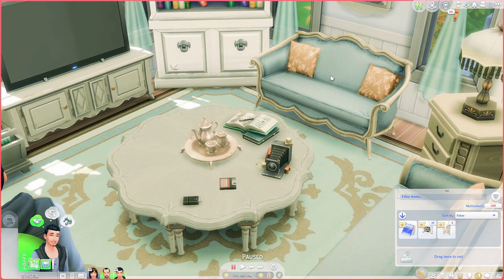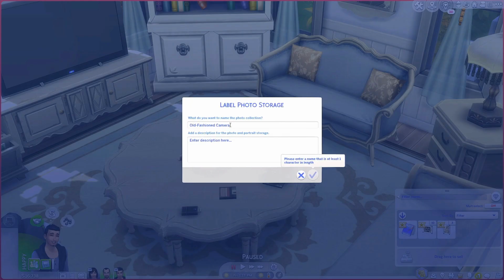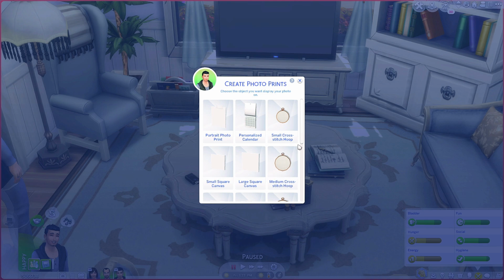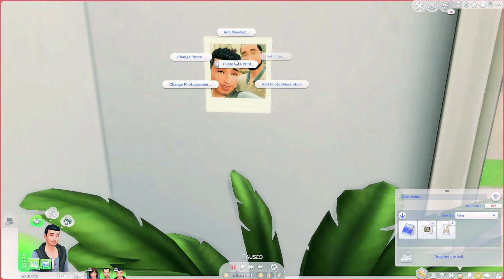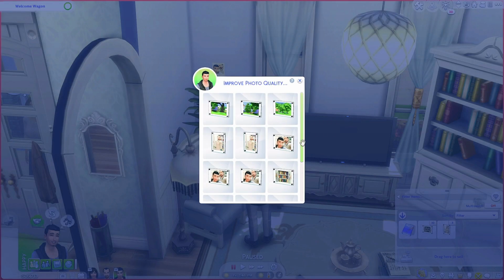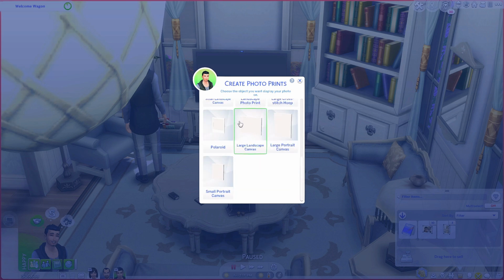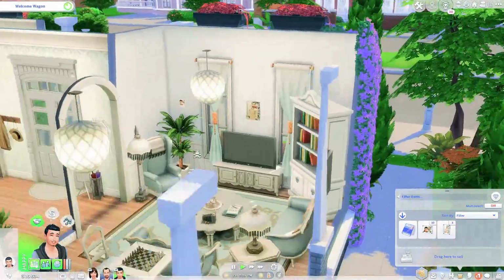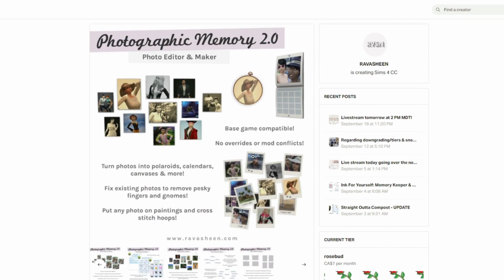TOP MOD FOR PHOTO MEMORIES!😍 Turn Photos Into Polaroids, Calendars & More | Sims 4 Mod Review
Do you want a better way to keep your sims photo memories? This is the mod for you! This mod lets you turn your photos into polaroid's, custom calendars, cavasses & more. You can also fix burry photos etc with this mod! AND it's base game compatible.

Origin ID: FantayziaYT
♡SOCIAL MEDIA♡

♡FAQ♡
- What mic do you use?
♡ Rode Podcaster
- What editing program do you use?

Time Stamps :
0:00 - Intro
0:31 - Mod Review Begins
1:18 - How It Works
8:05 - Where To Download
9:02 - Outro